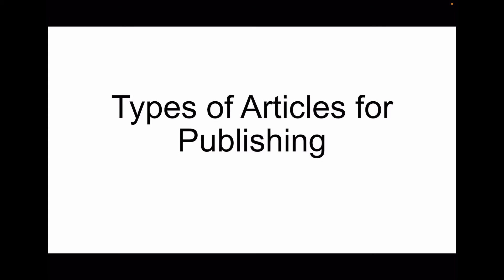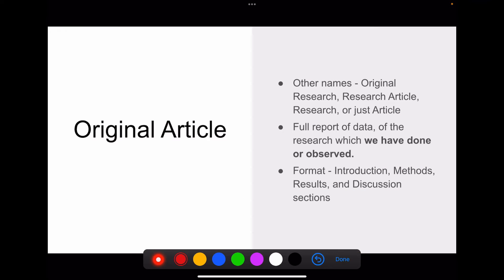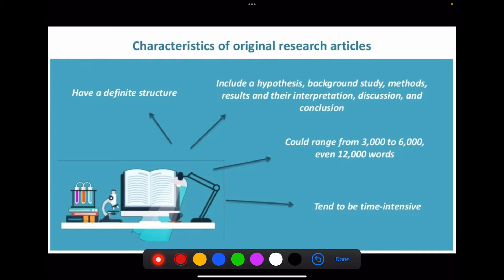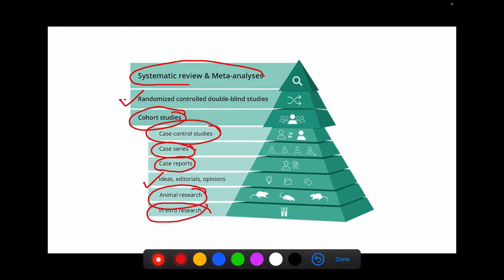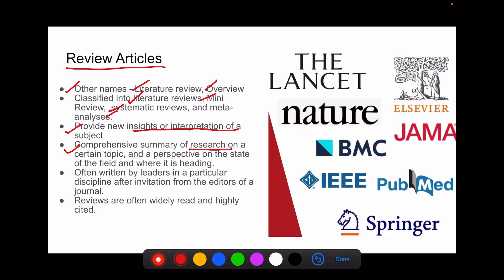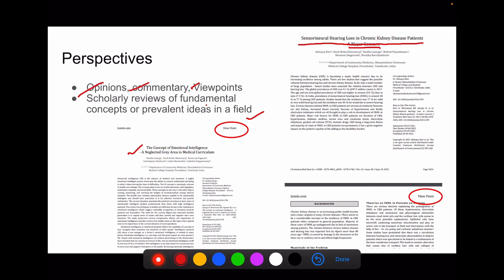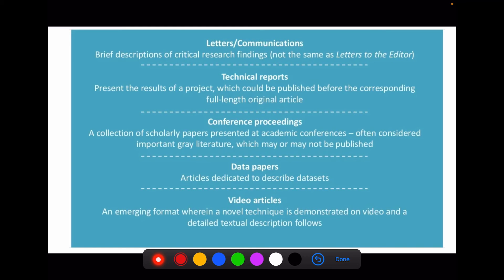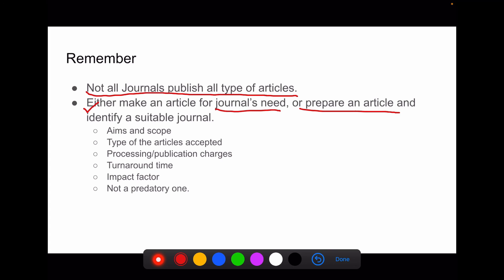🧾🗃️Types of articles for publishing in Scientific Journals.📑📮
description about various types of articles for publishing in scientific journal